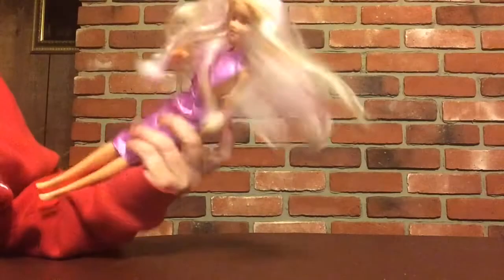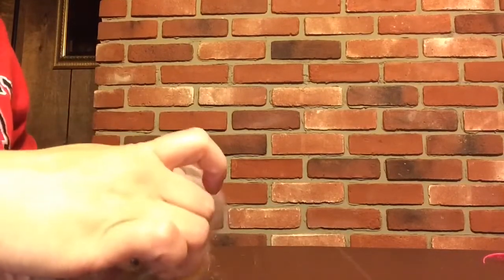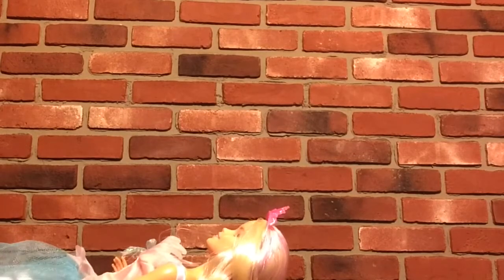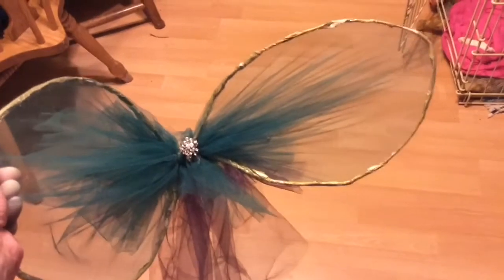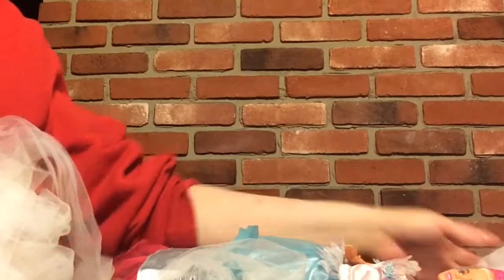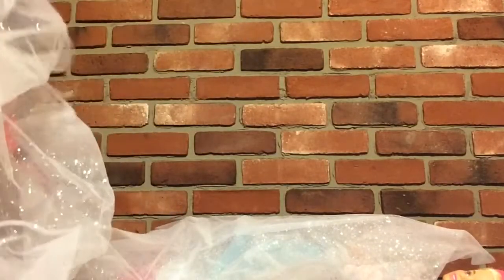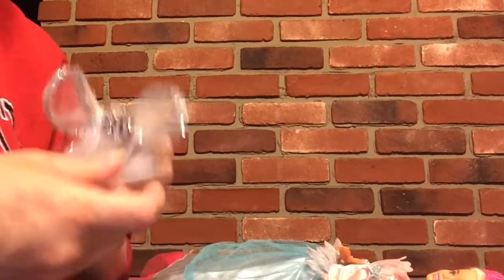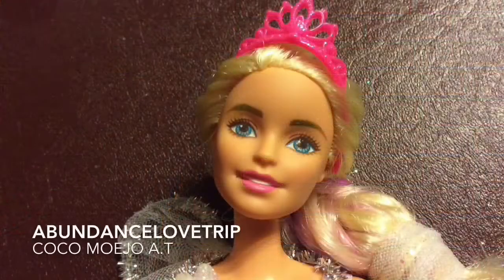Making A Fairy Barbie With Wings (400 Subscriber thank you) + Shoutouts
I’m doing a giveaway, probably next weekend, simple huge squishy giveaway, jumbo and silicone, turn your notifications on to be one of the first to know when the video goes live. The doll was 50 cents at a yard sale, bought her this summer